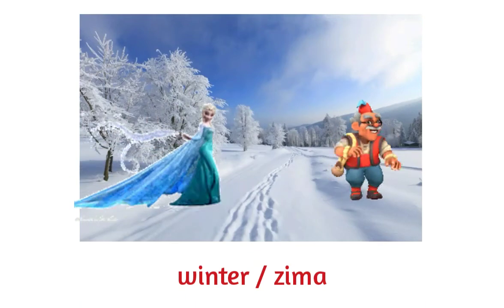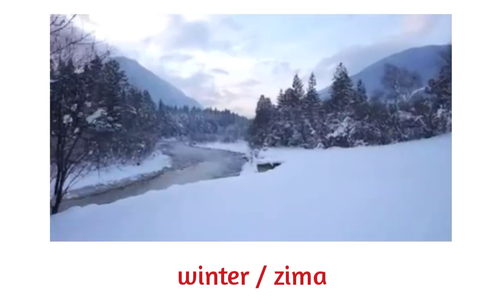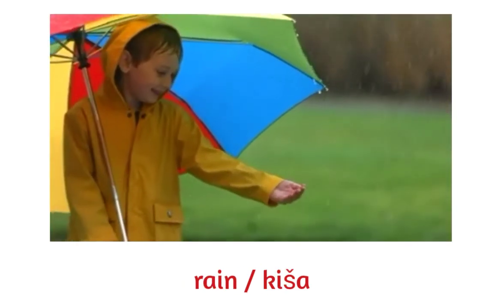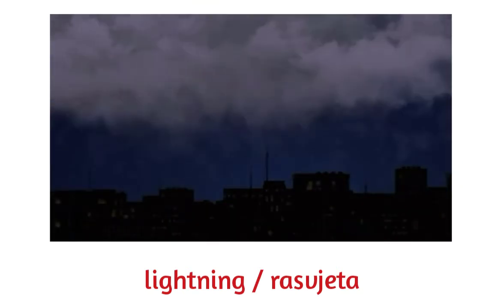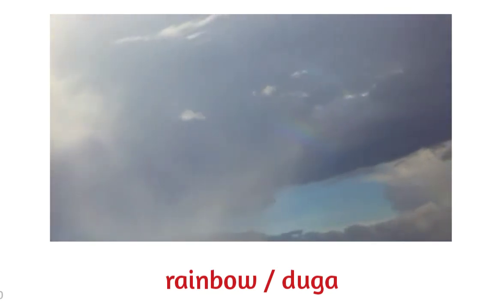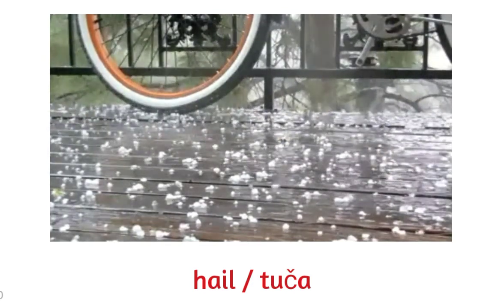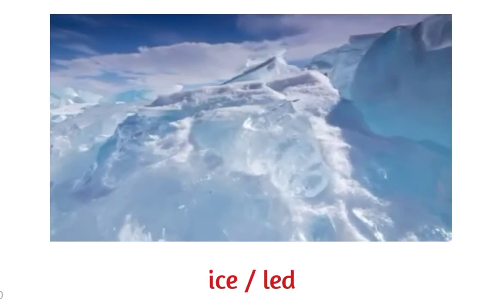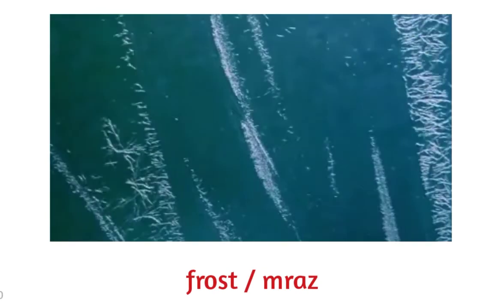Učimo vrijeme engleski jezik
Vrijeme - Weather

Prebivalište smo u Bosni i Hercegovini i učimo bosanski jezik.

We are residence in Bosnia and Herzegovina and we are learning Bosnian langauage.

Učimo Zajedno!
Bosanski - Engleski Jezik